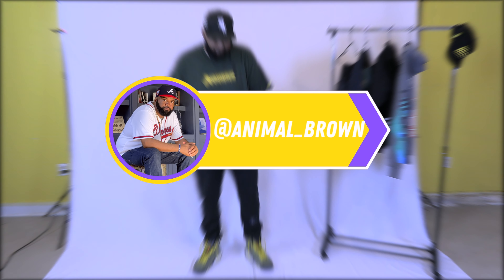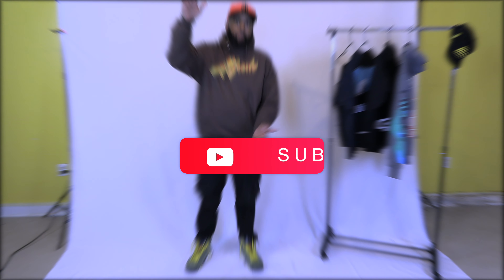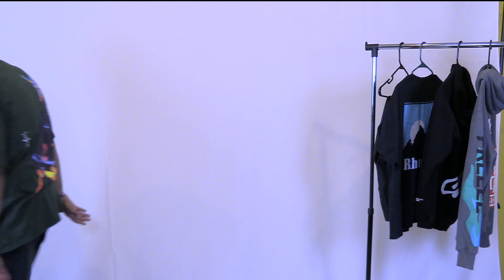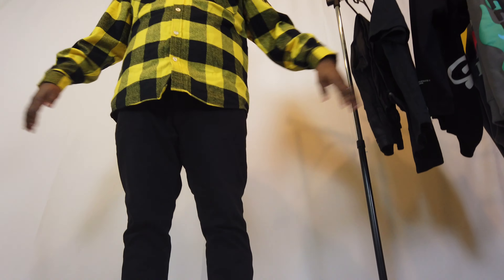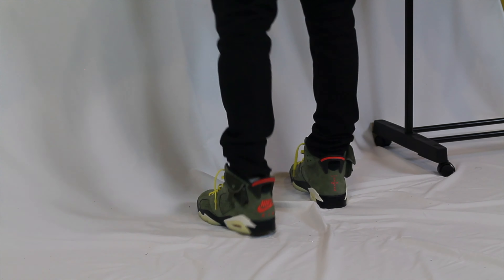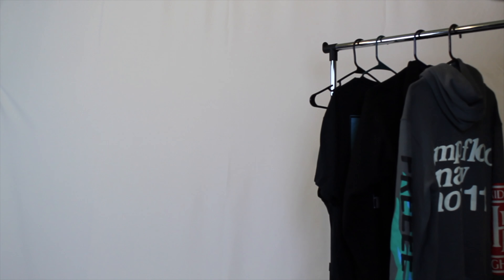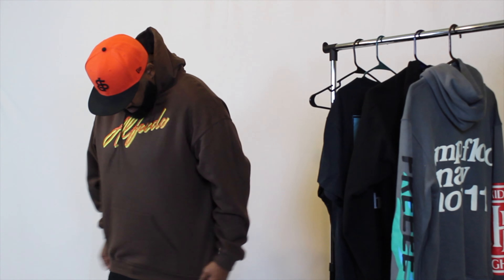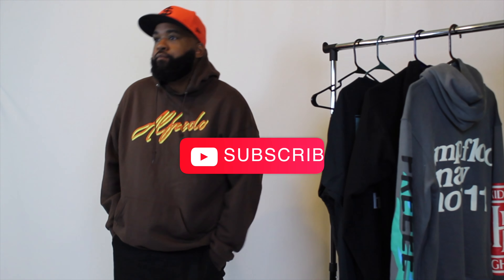What to Wear with...Travis Scott Jordan 6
Listen as Animal Brown breaks down what he's wearing this winter with the Jordan x A Ma Maniere 3's.